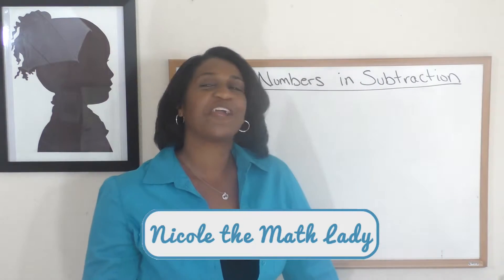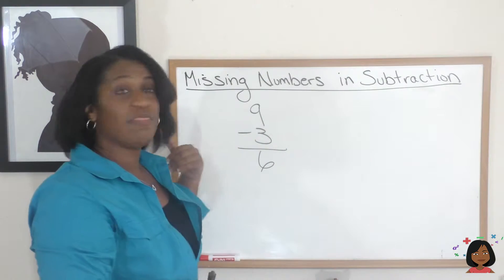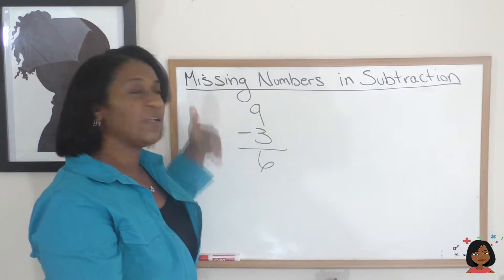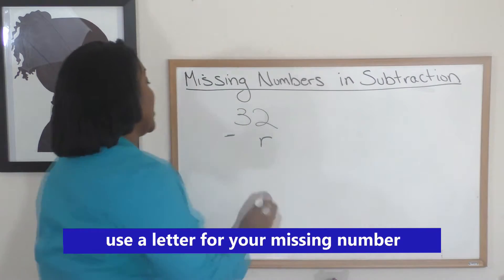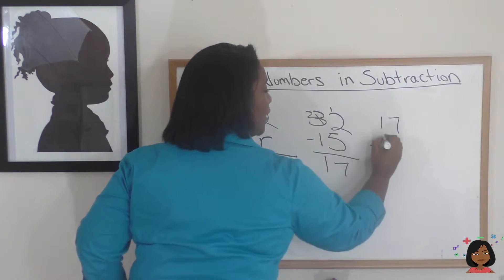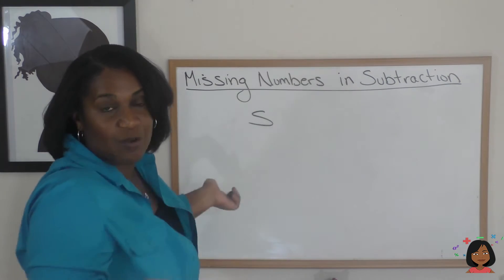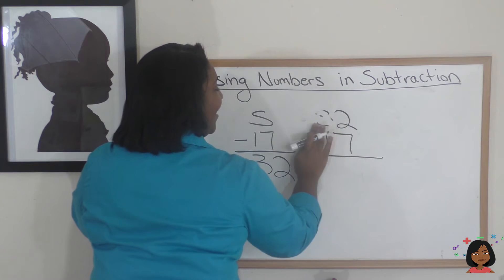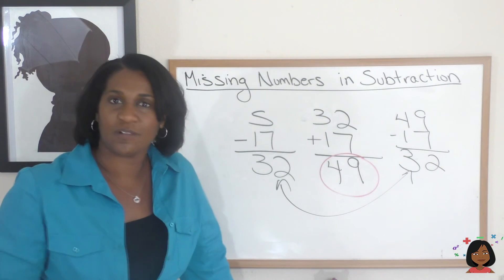3b Finding missing numbers in subtraction (for Saxon Math 8/7)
Lesson 3 of Saxon Math 8/7.  For more videos and original practice problems,